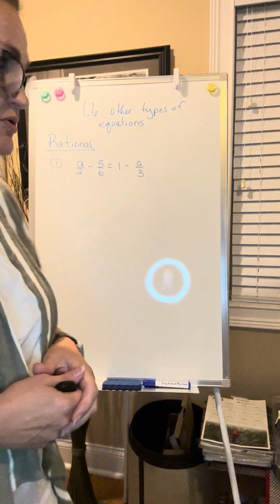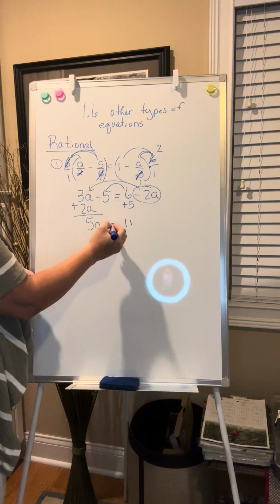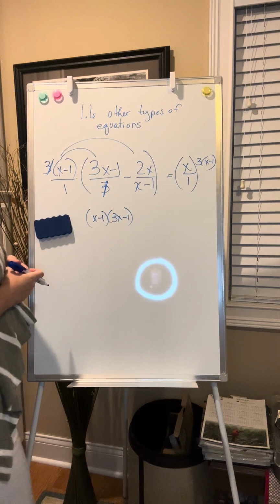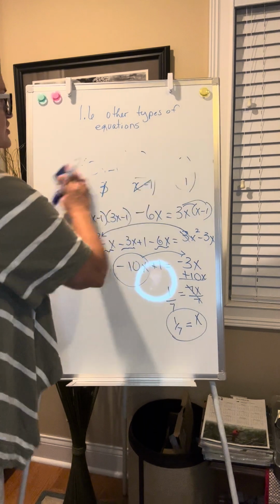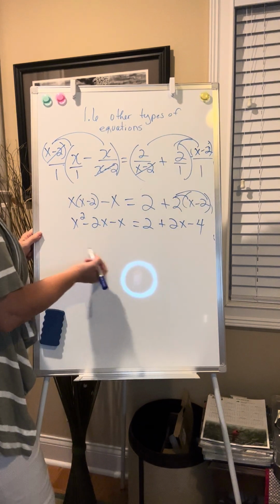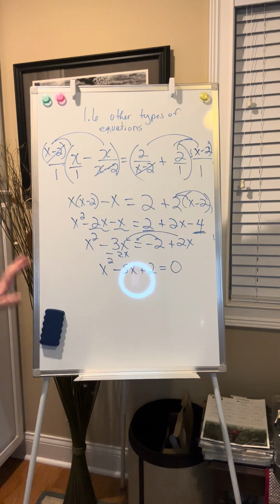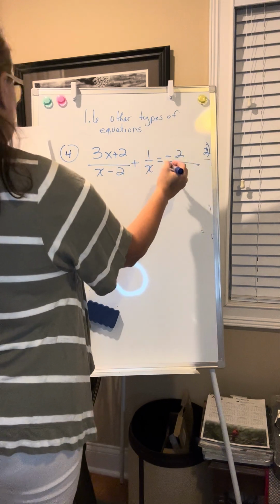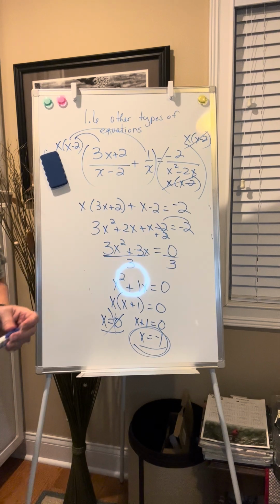MAT 150 1.6.1